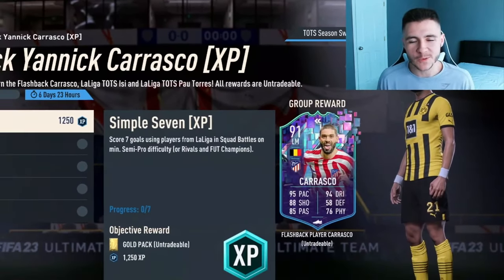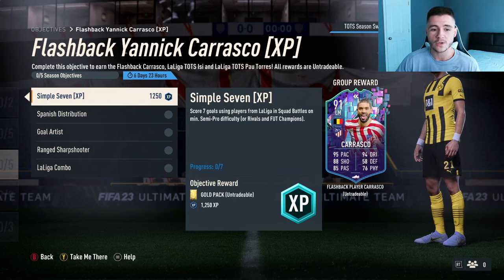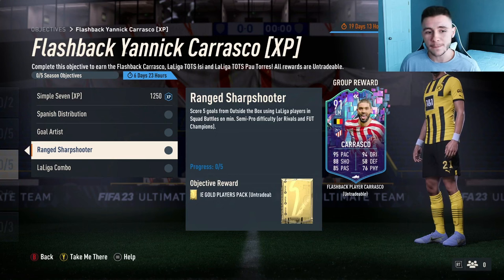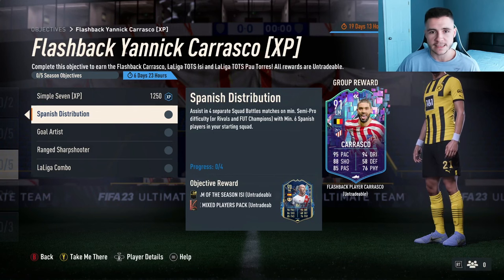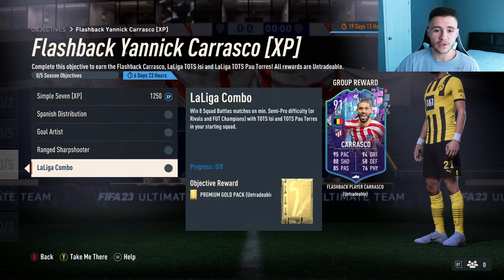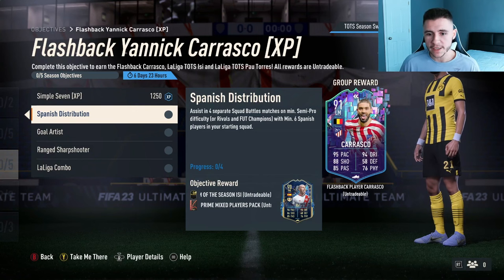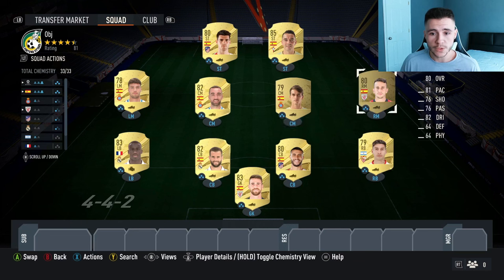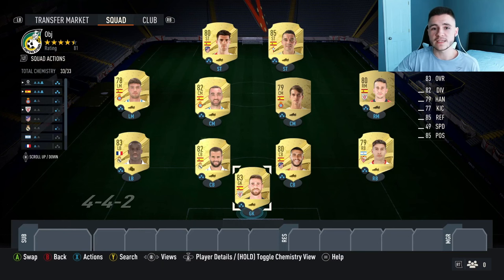HOW TO COMPLETE THE NEW FLASHBACK YANNICK CARRASCO OBJECTIVE CARD FAST - FIFA 23 ULTIMATE TEAM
In today's video, I show you guys how to complete the Yannick Carrasco Objective card fast and easy.